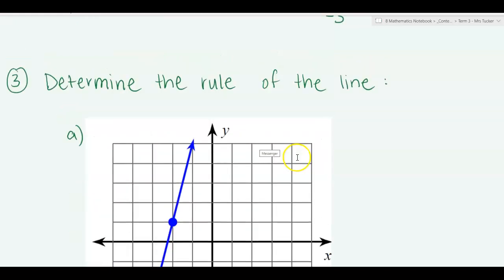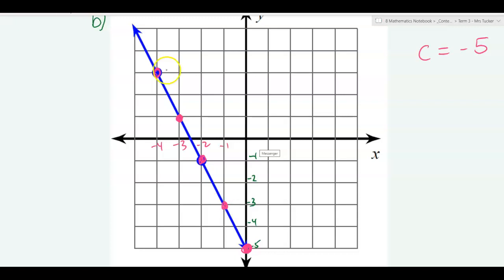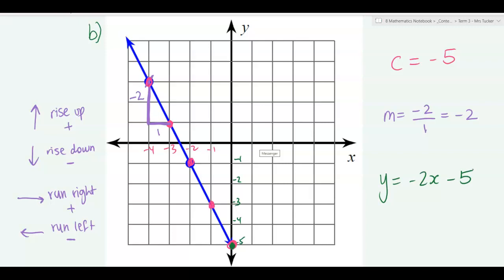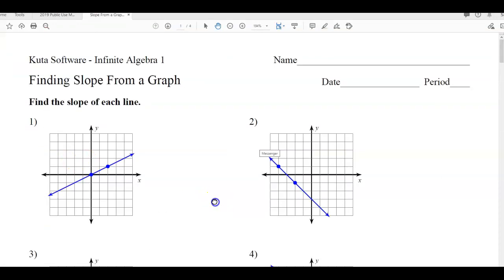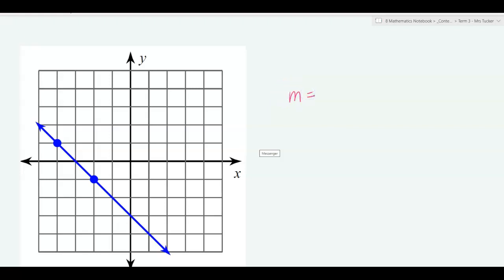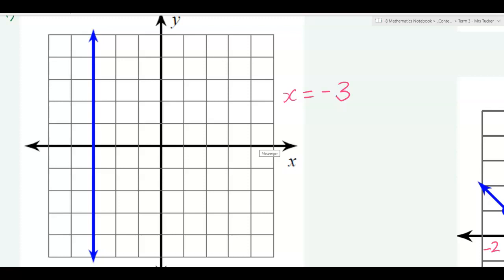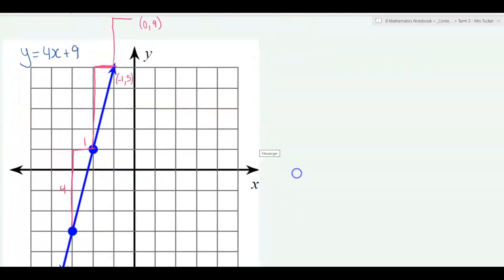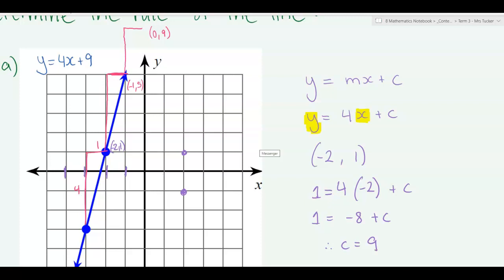Straight Line Graphs (Exercise 9C Part 3 - Year 8 Maths)